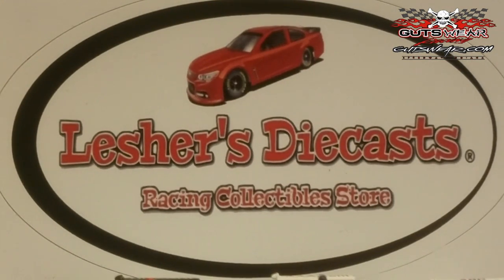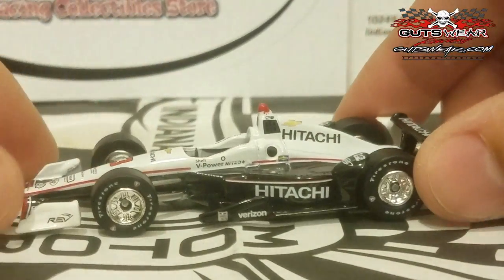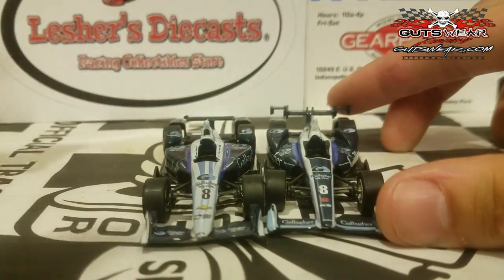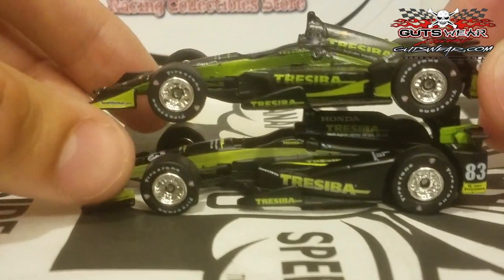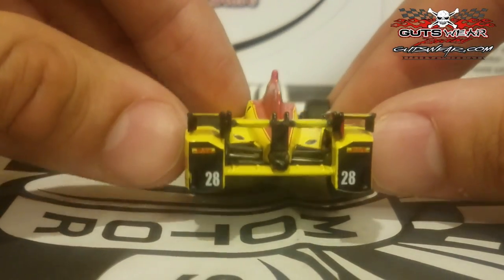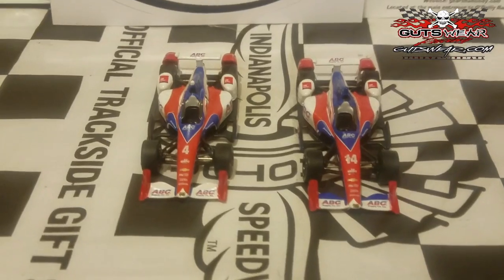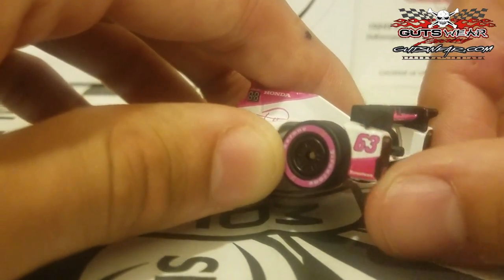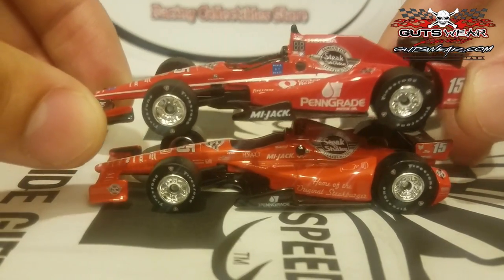MEGA Die-Cast Review on 2017 IndyCar Die-cast (1:64)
1. Team Penske - 01:53

#1 Simon Pagenaud Menard's - 02:18
#2 Josef Newgarden Verizon - 04:36
#3 Helio Castroneves Hitachi - 06:48
#3 Helio Castroneves AAA - 08:16
#12 Will Power Verizon - 10:12

2. Chip Ganassi Racing - 12:18

#8 Max Chilton Gallagher - 13:34
#10 Tony Kanaan Ntt Data - 16:51
#83 Charlie Kimball Tresiba - 19:48

3. Andretti Autosport - 22:48

#27 Marco Andretti UFD - 23:38
#28 Ryan Hunter Reay DHL - 27:29
#98 Alexander Rossi Napa - 30:47

4. A.J. Foyt Racing - 35:16

#4 Connor Daly ABC Supply Co. - 35:47
#14 Carlos Munoz ABC Supply Co. - 37:04

5. Dale Coyne Racing - 39:50

#18 Sebastien Bourdais Dale Coyne Racing - 40:31
#63 Pippa Mann "Pippa" - 43:47

6. Rahal Letterman Lanigan Racing - 47:28

#15 Graham Rahal Steak N Shake - 48:01
#15 Graham Rahal United Rentals - 51:16

7. Schmidt Peterson Motorsport - 53:37

#5 James Hinchcliffe Arrow Electronics - 53:37